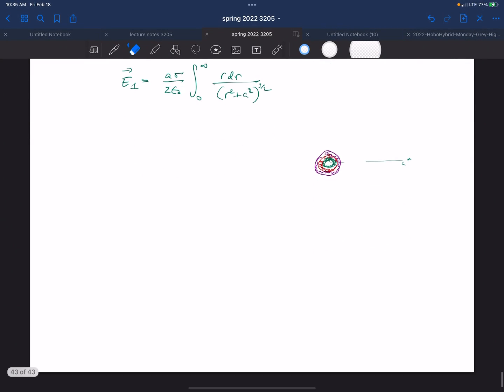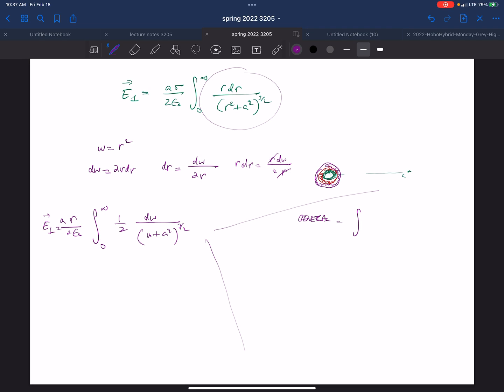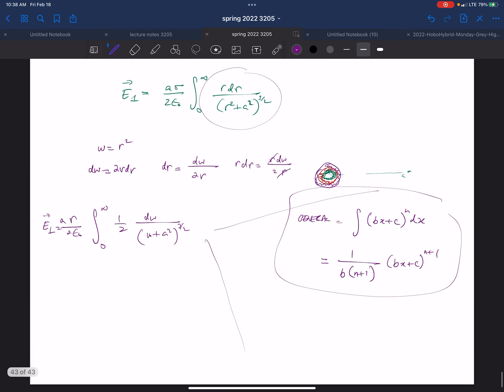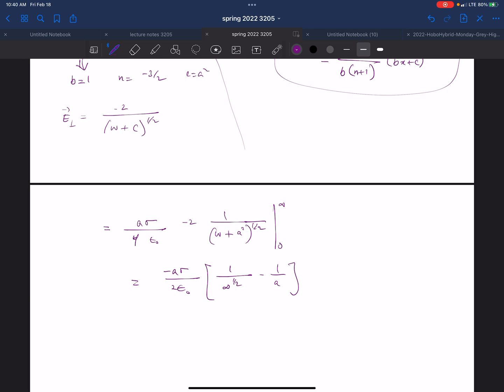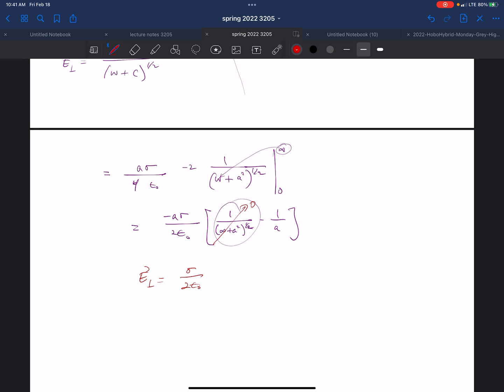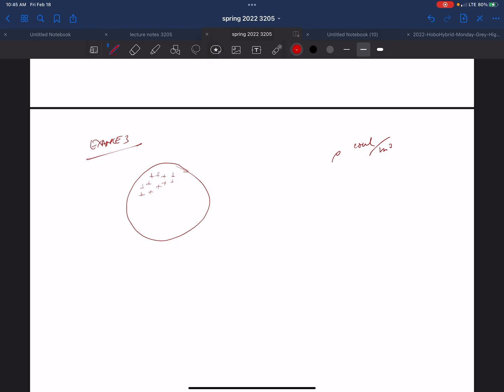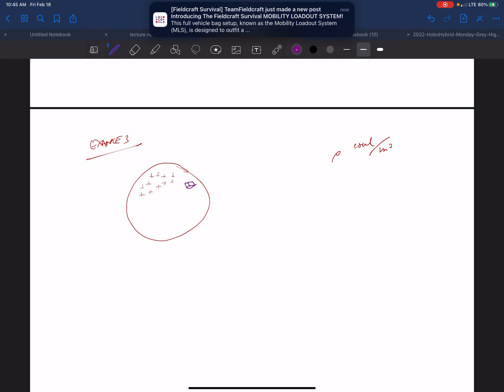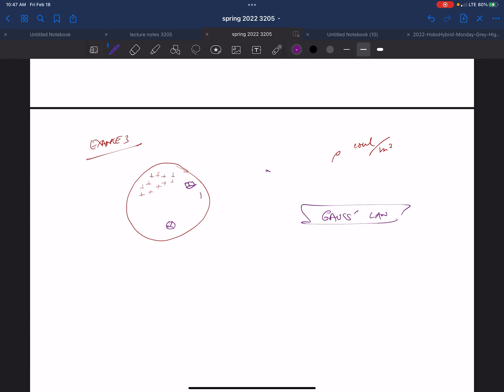Feb18 ECE3205 Lecture Part III